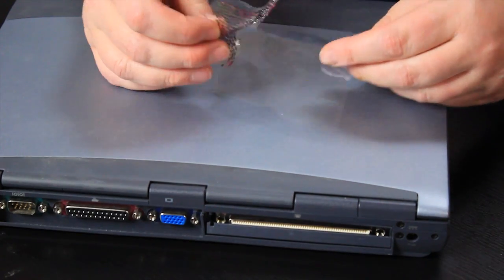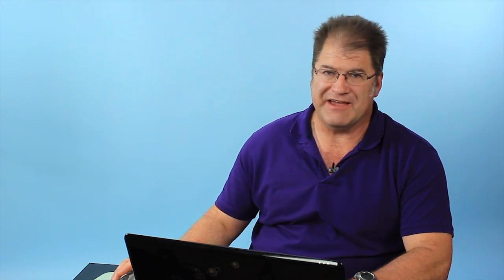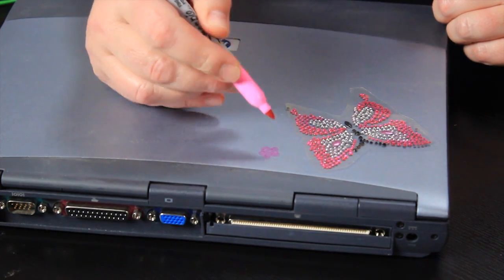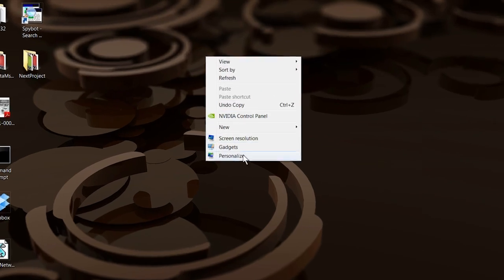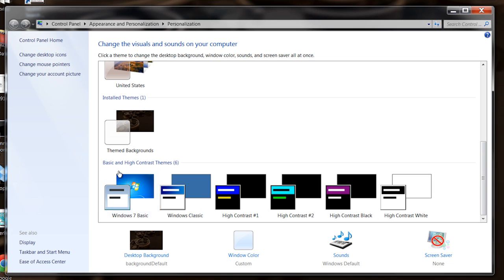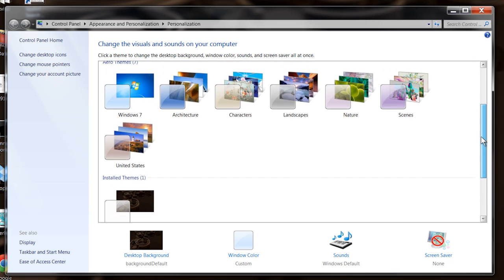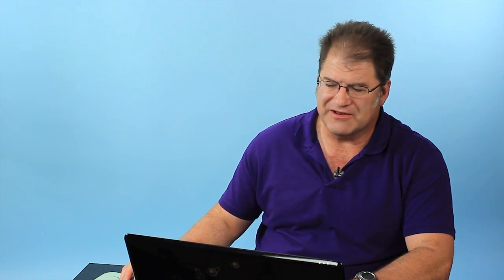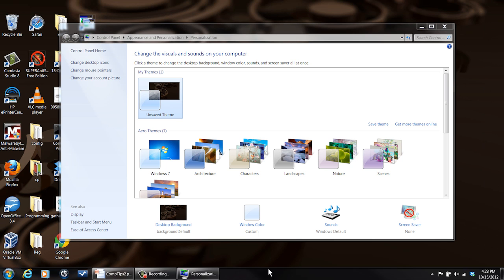Ways to Personalize Your Laptop : Computer Tips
Personalizing your laptop is something you can do both externally and internally depending on your preferences. Learn about the various ways in which you can personalize your laptop computer with help from a software engineer with broad and extensive experience in this free video clip.